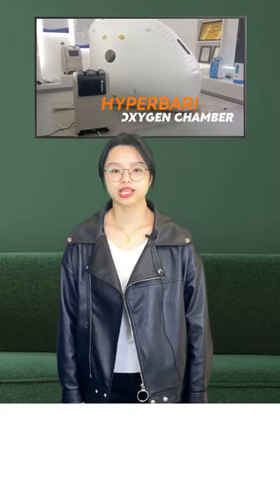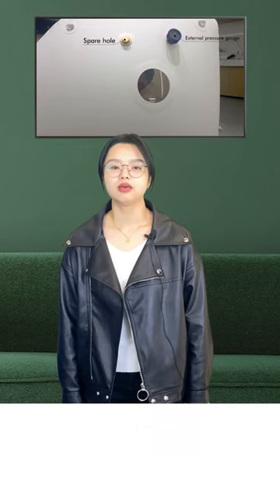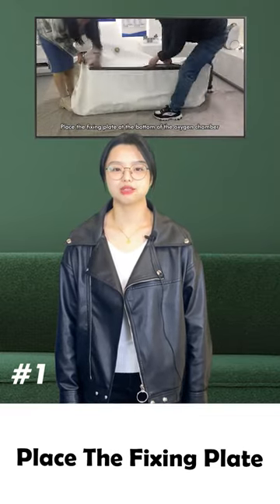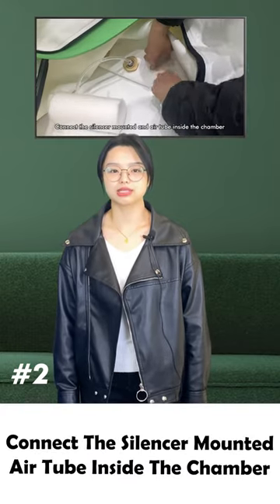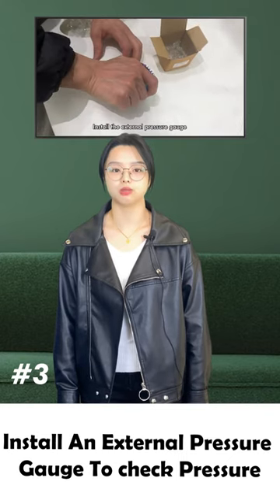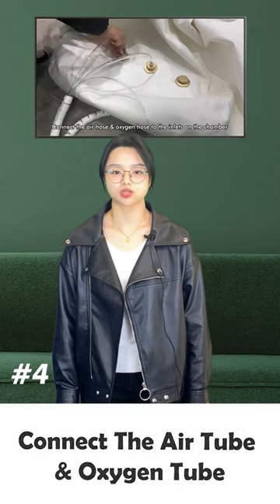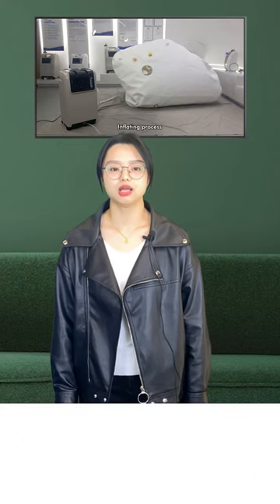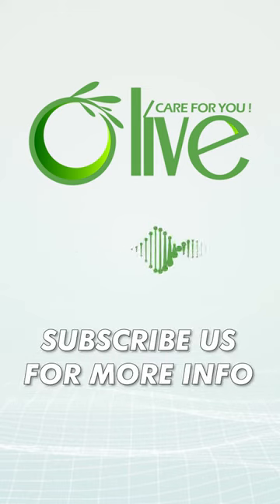What do you know about Professional Healthcare Hyperbaric Seated Inflatable Oxygen Chambers?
✨WeChat: 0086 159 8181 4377

😍Now we can deliver：
• 3L 5L 8L 10L 20L Oxygen Concentrator For Home/Hospital
• Nebulizer
• Oxygen Cylinder